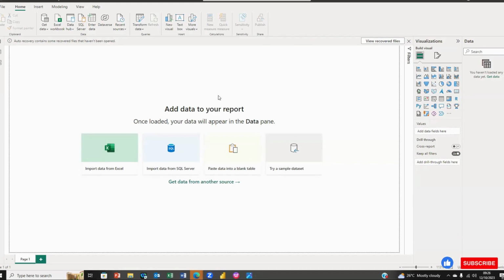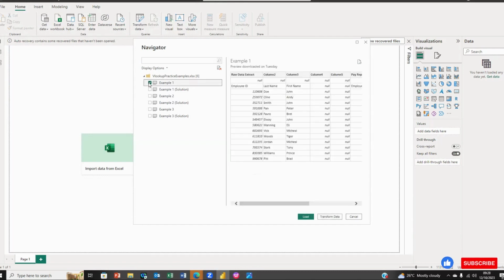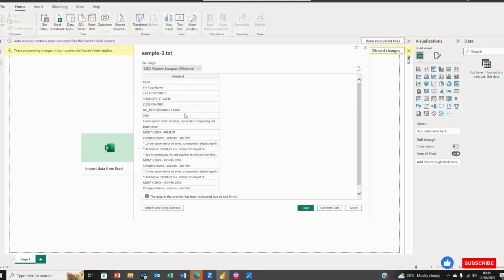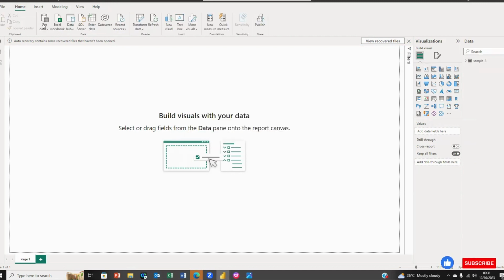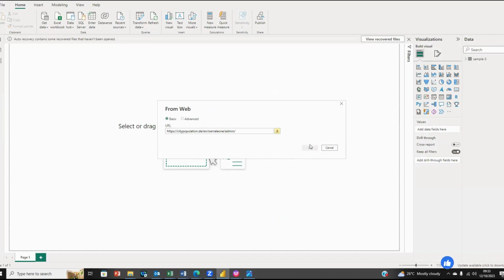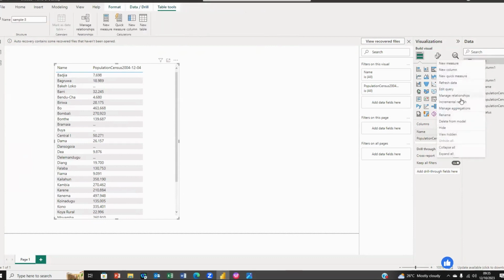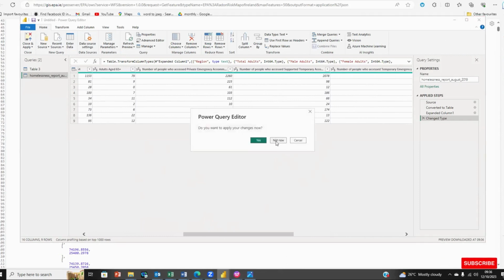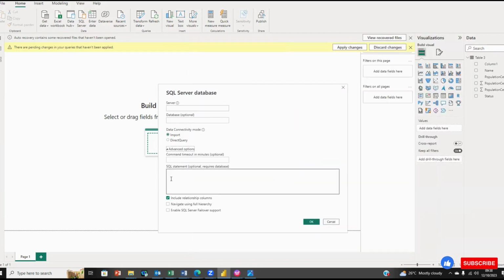IMPORT DATA INTO POWER BI (NEW) for data analysis 👨‍💻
Power BI supports a wide range of data sources and provides a user-friendly interface for data import and transformation. Additionally, you can schedule data refreshes to keep your reports up-to-date with the latest data from your source.